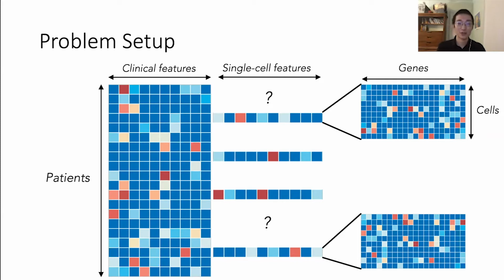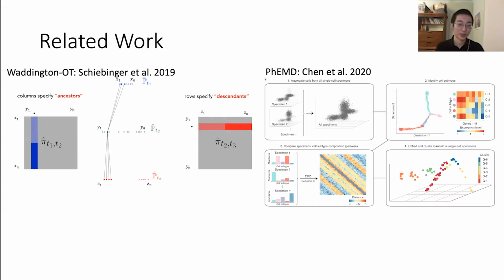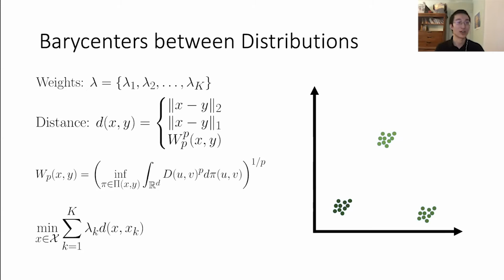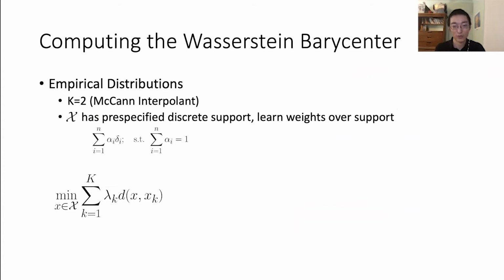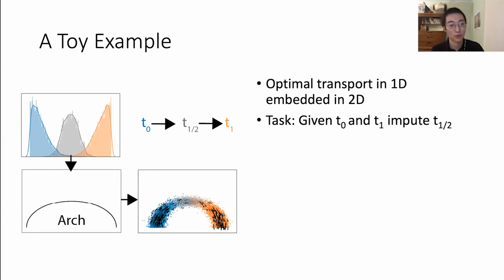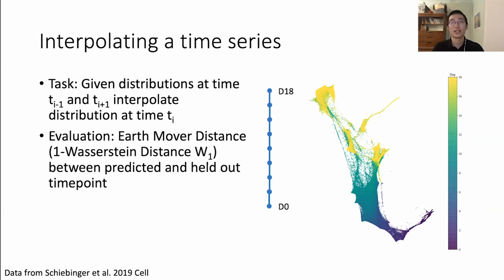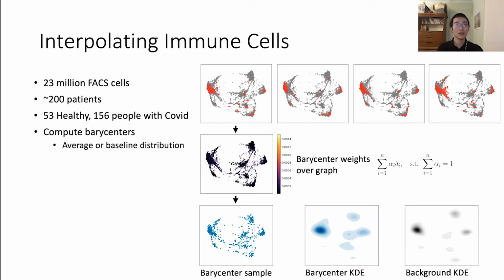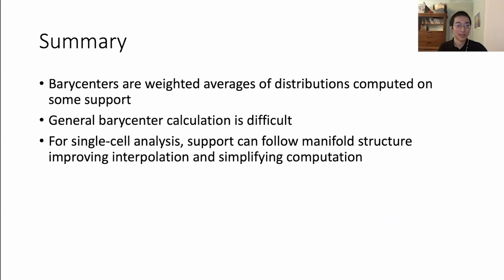Interpolating Optimal Transport Barycenters -- ISMB 2020 - HiTSeq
Abstract:

Single-cell data is now being collected across many patients in varying conditions. However, data is still relatively expensive. This opens up the opportunity for computational methods to decrease overall cost by inferring a single-cell measurement based on similarity to the meta-data of other similar samples. We examine this problem with an optimal transport perspective. This allows us to leverage a variant of the Sinkhorn algorithm for extremely computationally efficient approximations of transport along discrete manifolds. Our method first constructs the manifold between samples, then aligns this to the manifold of patients, and finally applies this to interpolate a barycenter sample along this manifold. We show first that we are able to better interpolate samples between timepoints than existing methods e.g. Waddington-OT (Schiebinger et al. 2019 Cell) by accounting for structure between multiple timepoints instead of pairs. We then show when the relationship between patients is an inferred manifold, how to impute a patient’s single-cell measurements based on other similar single-cell samples by aligning the manifold of patients with that of single-cell measurements. When the manifold of patients exhibits non-linear but intrinsically low-dimensional structure, we are able to more accurately infer a single-cell measurement.